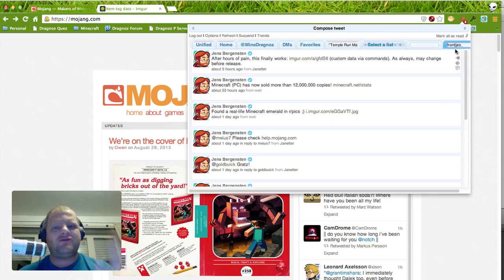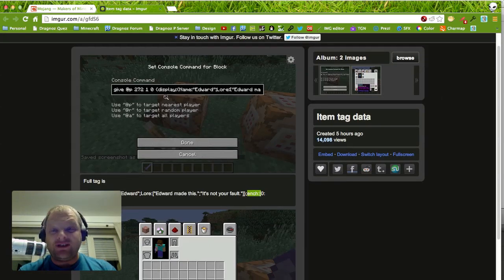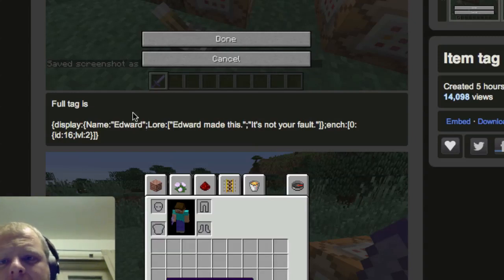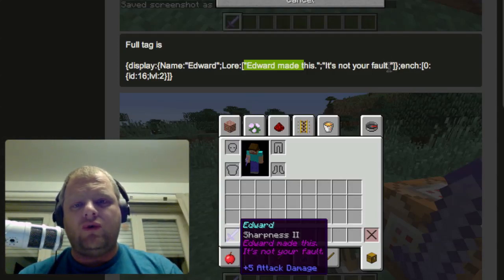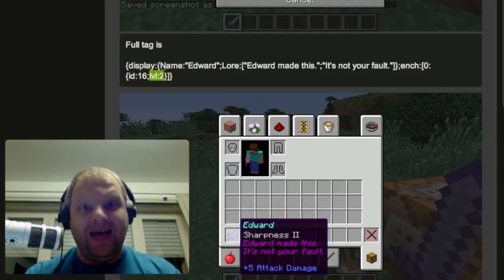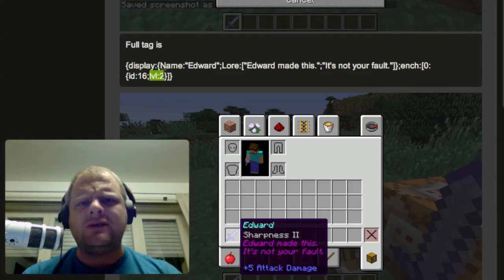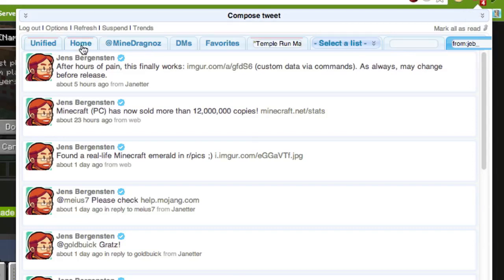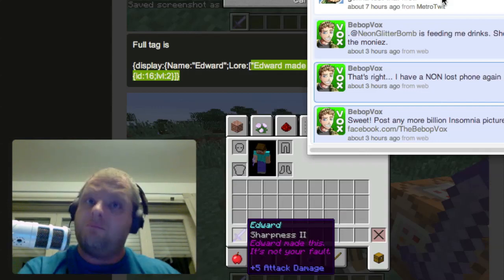Minecraft 1.7 News: Custom items, item names, lore and enchantments via commandblocks!!!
Ok WOW just when I thought Mojang has done their best, they just pile on some more good stuff!!

This time they have added the ability to use the give command to give enchanted, named and lored items...

Collect 15k nanas by downloading free games and stuff
Enter my invite code s832509 for an extra 2500 nanas!!